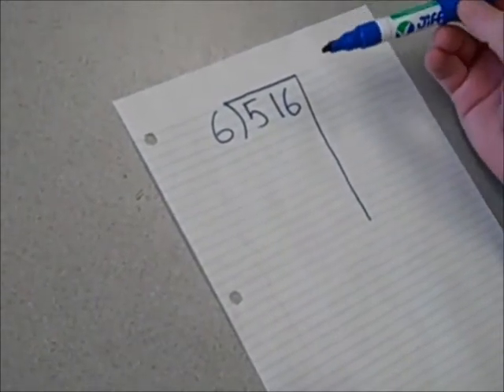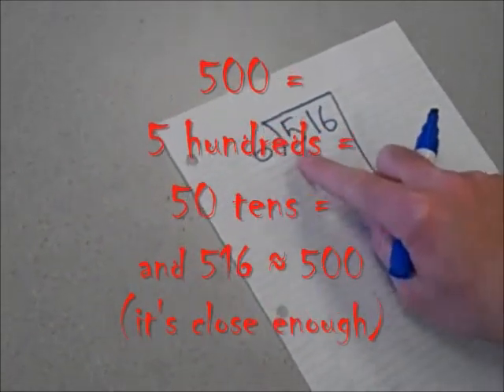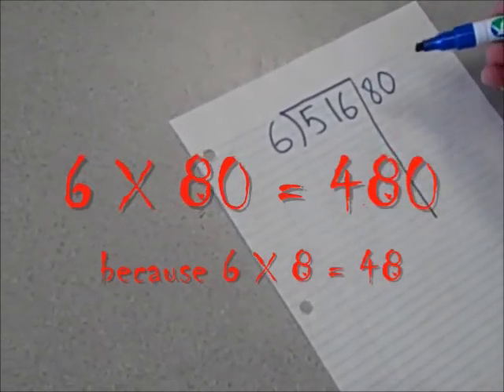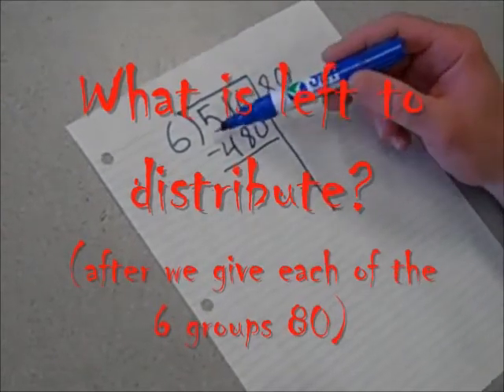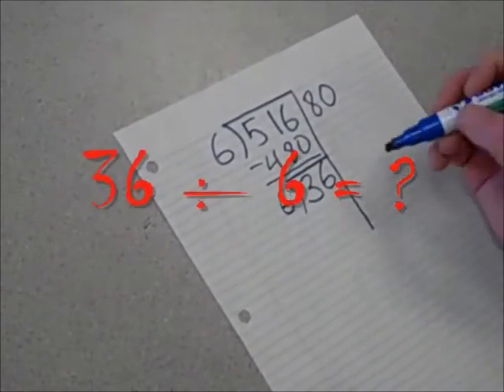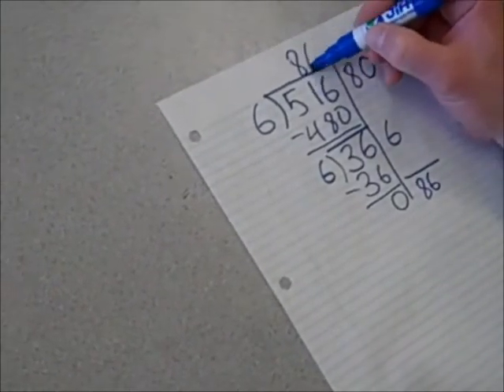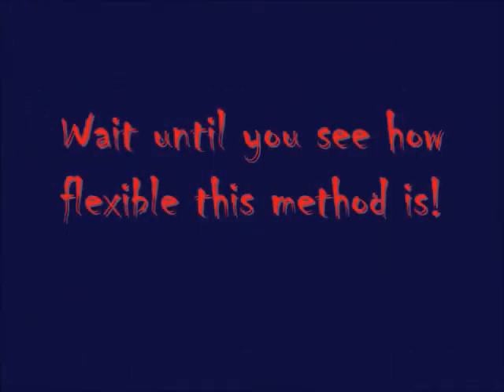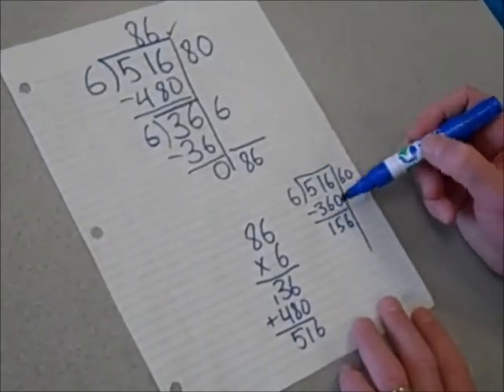Mr. M's Method for Long Division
This is a demonstration of how to divide a larger (3-digit) number by a smaller (1-digit) number.